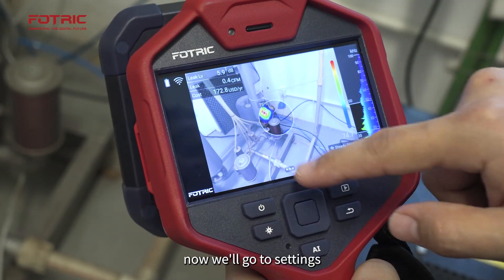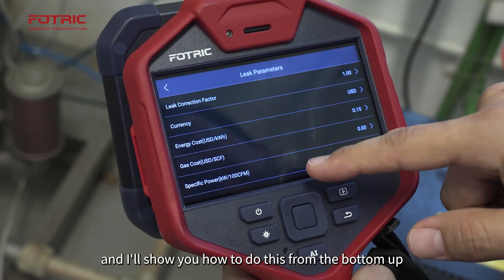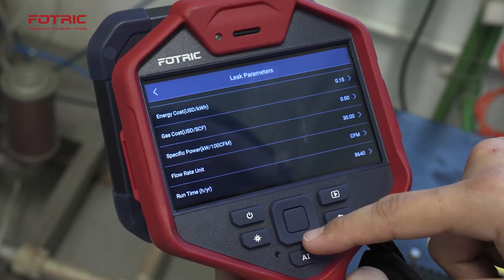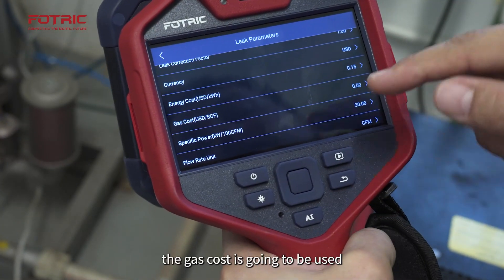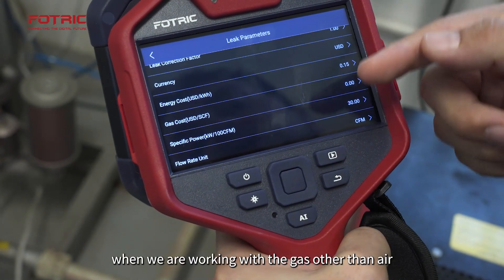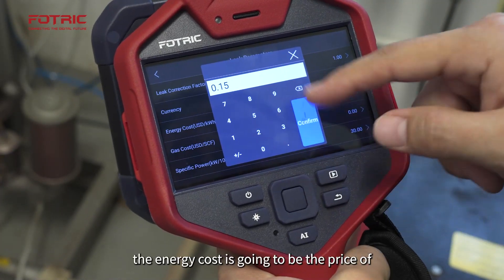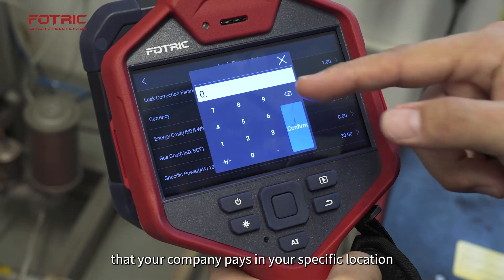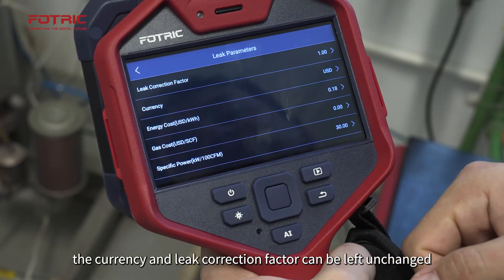Leaks Measurement with FOTRIC H-series High-Performance Acoustic Imaging Camera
How to spot and quantify compressed air leaks with FOTRIC H-series High-Performance Acoustic Camera? Watch the video and see our H-series in action!

let's discuss your applications!